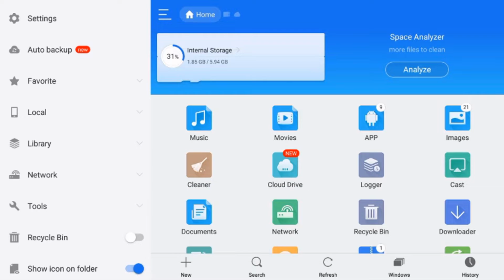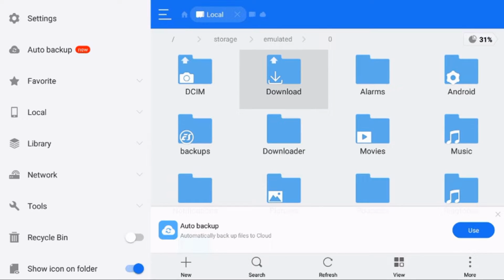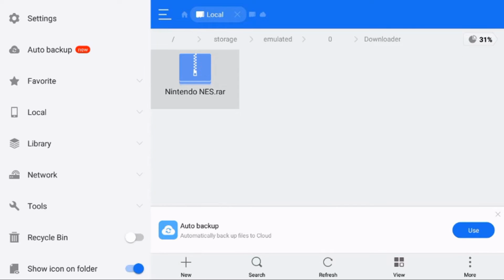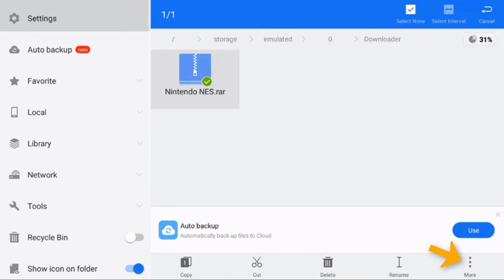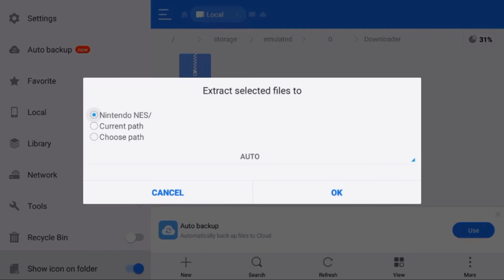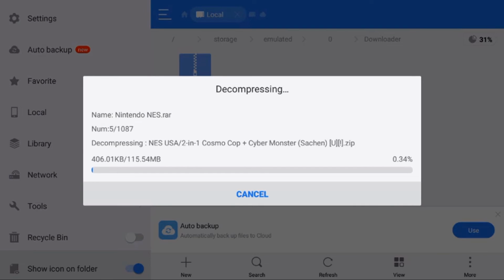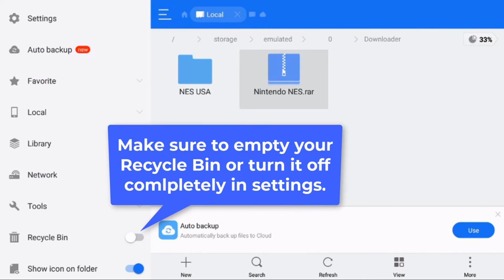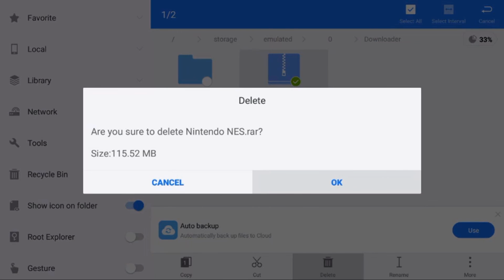How to Extract / Unzip zipped folders with ES File Explorer on Firesticks, Fire TV, and Android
This video shows you how to extract zipped folders with ES File Explorer on your Firestick, Fire TV, or Android device. Here I'm extracting a roms folder for use with an emulator app.